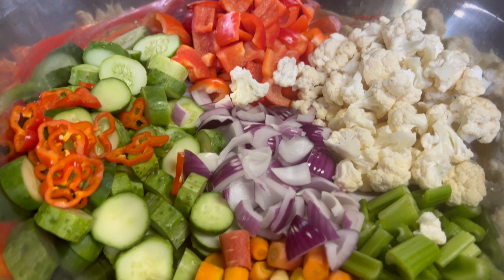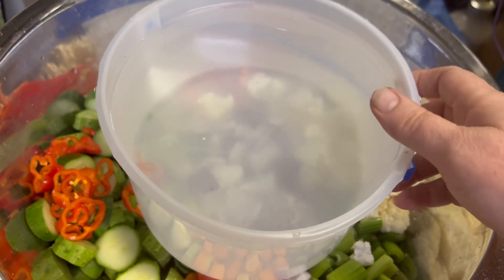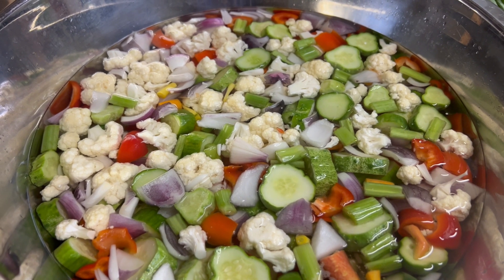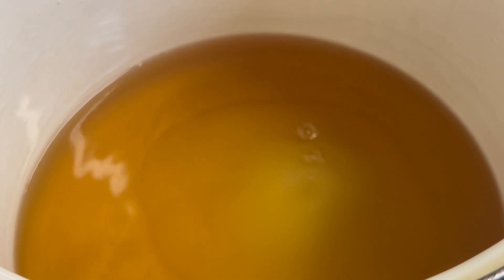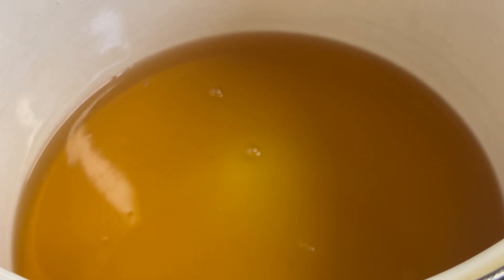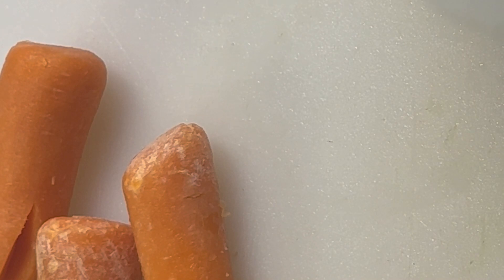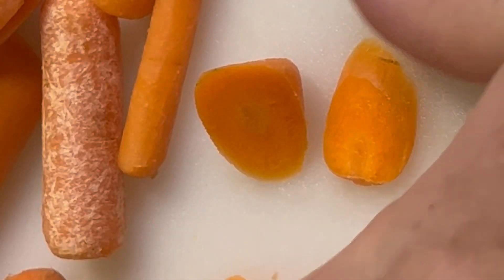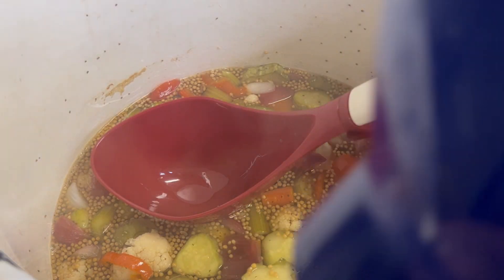Mixed vegetable pickles